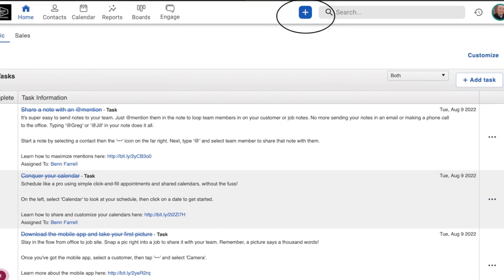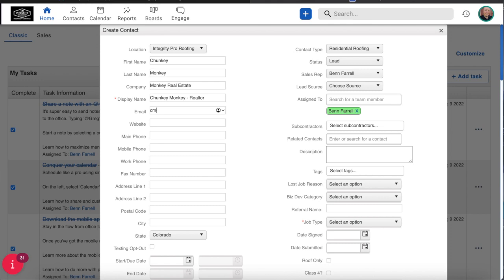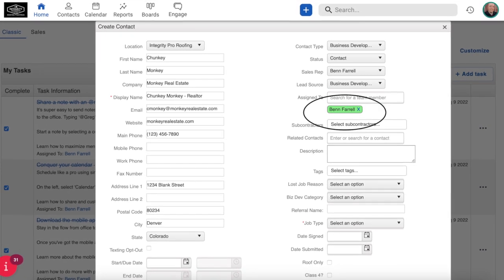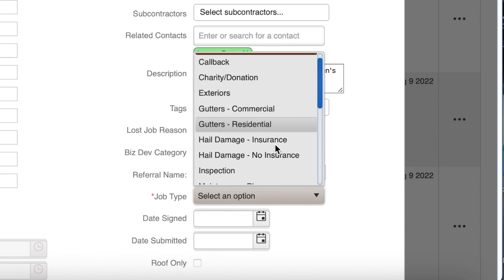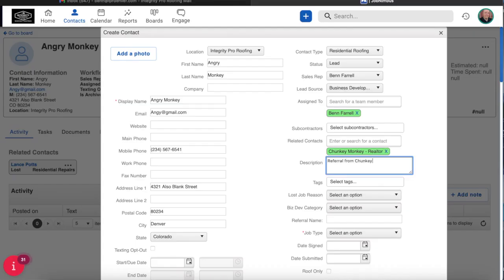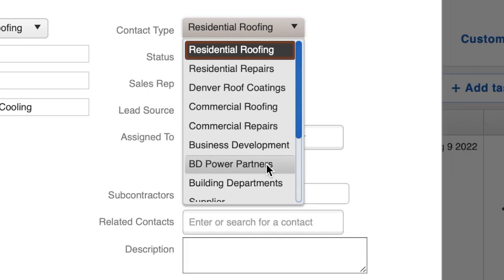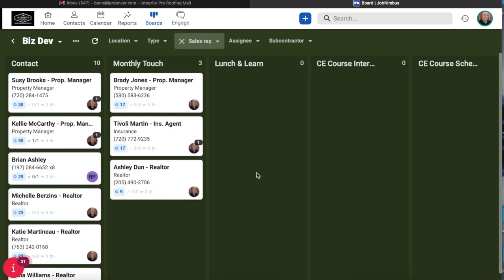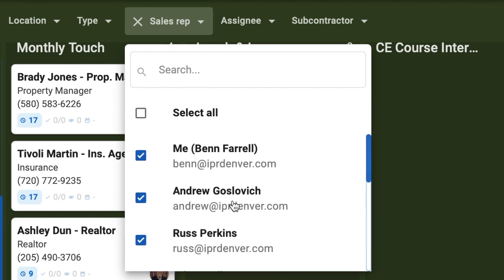IPR Spring Training Week 5 - BD Contacts in JobNimbus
In this video, we go over how to add business development and power partner contacts into JobNimbus, as well as how to view your BD and PP job boards in the JobNimbus online platform.